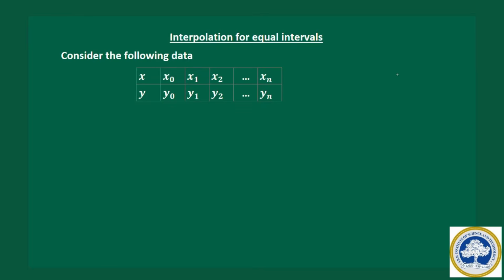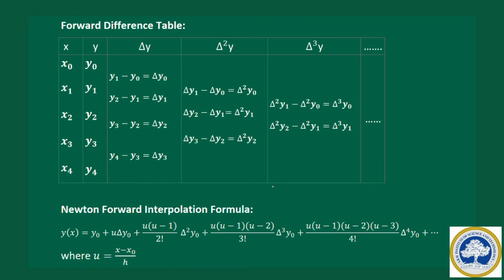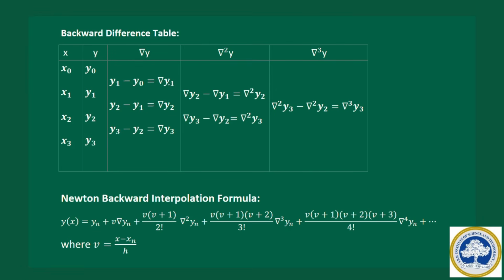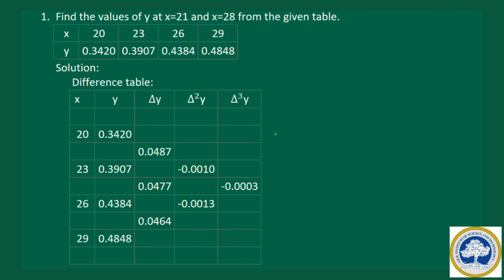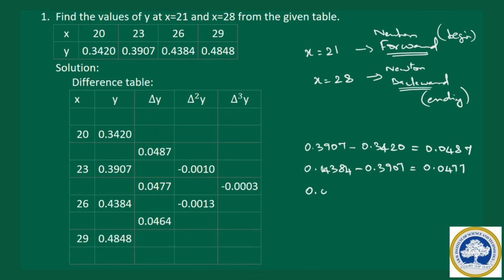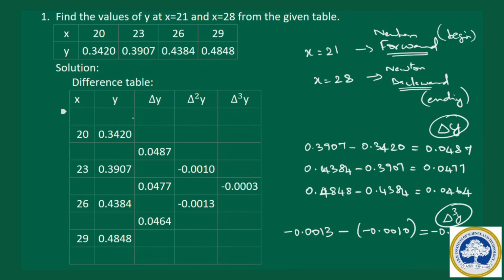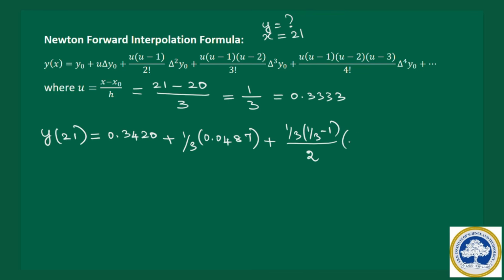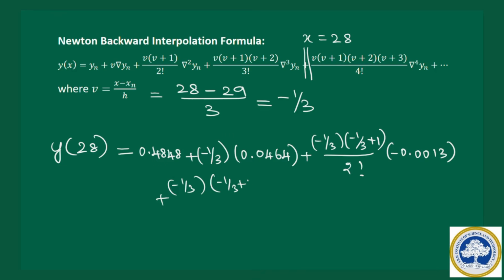Newton’s Forward and Backward Interpolation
Newton’s Forward and Backward Interpolation are numerical methods used to estimate the value of a function for a given argument (x) using a set of known data points. Newton’s Backward Interpolation is used when the value of x lies near the end of the data set. Newton’s Forward Interpolation is used when the value of x to be estimated lies near the beginning of the data set.